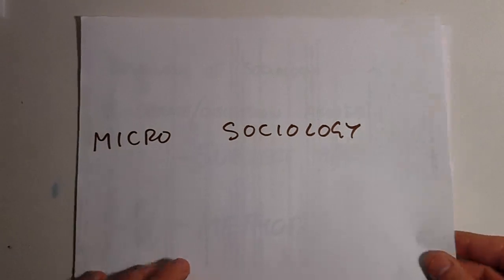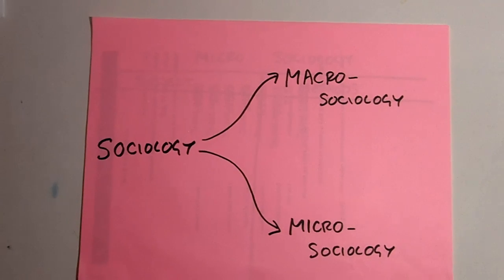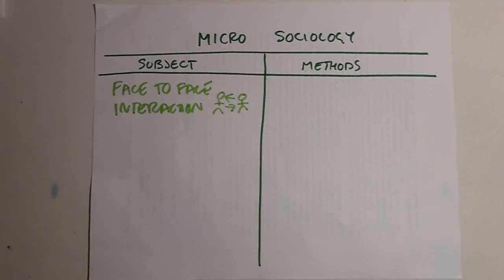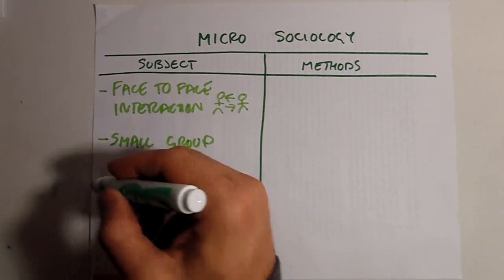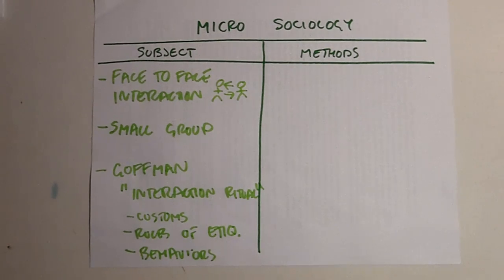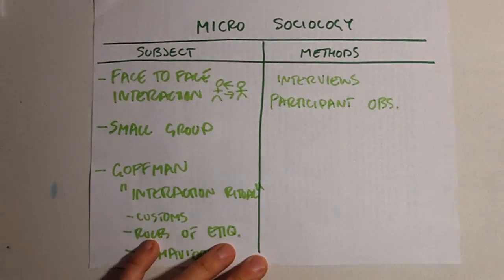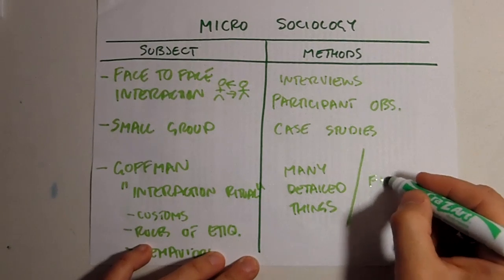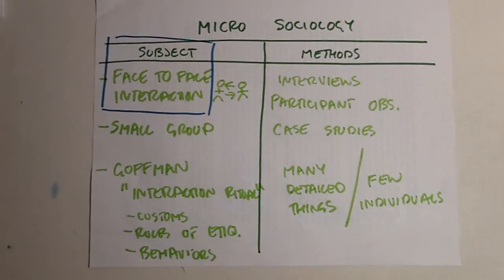Micro-Sociology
Micro-sociology - the sociological study of small groups, small group interaction, and face to face interaction; a branch of sociological study that focuses on individual (but still social) actions and behaviors, rather than on large scale social structures and institutions